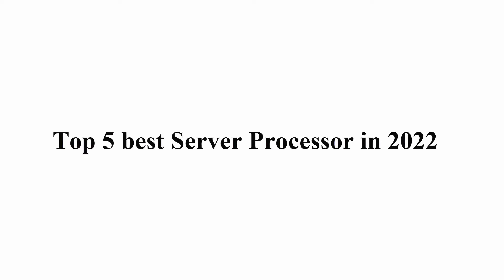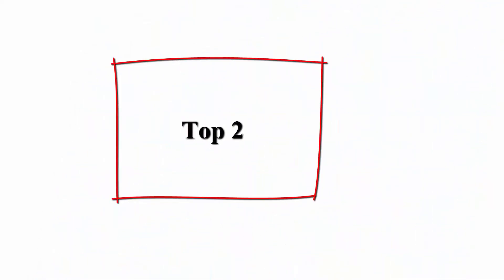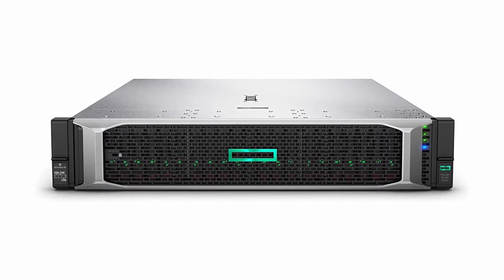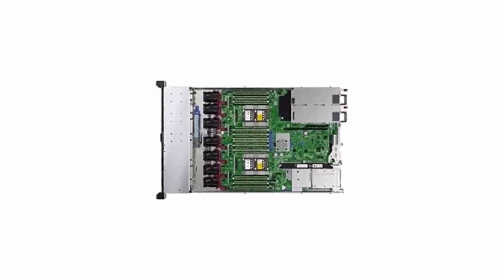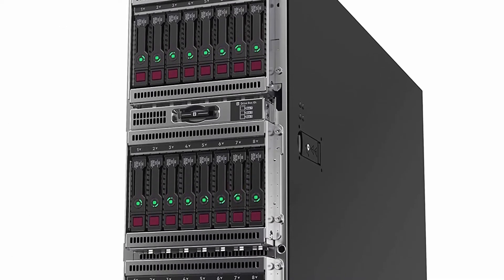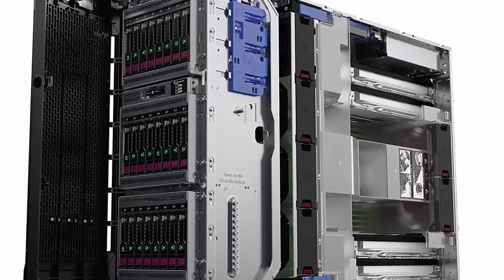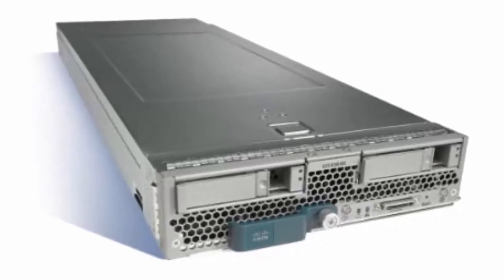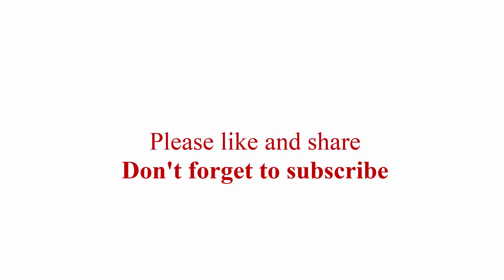Top 5 best Server Processor in 2022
👇 I have shared with you 10 Best Server Processor from Amazon 👇
Top 1. EPYC Tetrahexaconta-core 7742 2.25GHz Server Processor

Top 2. HPE ProLiant DL380 Gen10 Rack Server with one Intel Xeon Gold 5222 Processor, 32 GB Dual Rank Memory,

Top 3. HPE ProLiant DL360 Gen10 Rack Server with one Intel Xeon 5218 Processor, 32 GB Memory,

Top 4. HPE ProLiant ML350 Gen10 Tower Server with one Intel Xeon  5218 Gold Processor, 32 GB Memory,

Top 5. Cisco UCS-EZ7-B200-V, Cisco B200 M3 Blade Server, 2 x Intel Xeon E5-2640 v2 2 GHz,